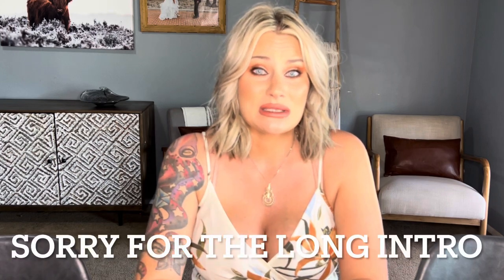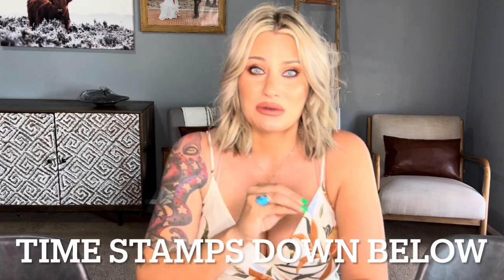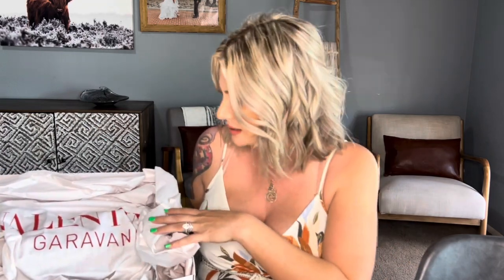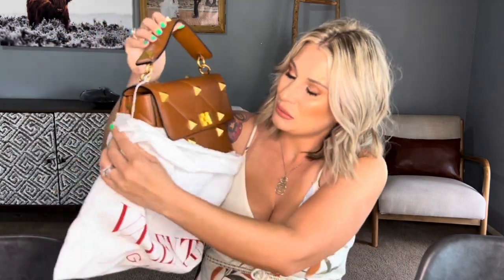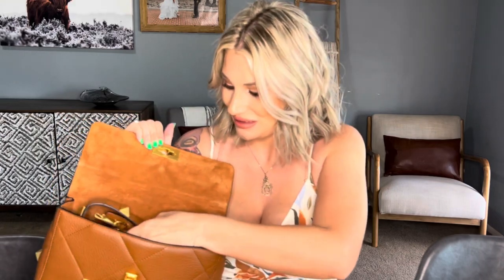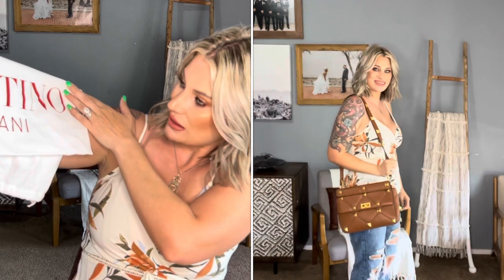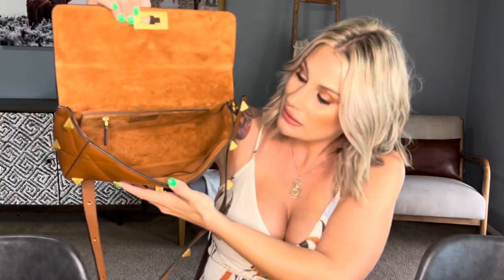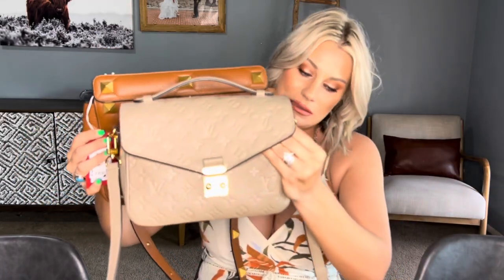VALENTINO HANDBAG UNBOXING | VALENTINO ROMAN STUD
Valentino Roman stud shoulder bag in the grainy calfskin leather. If you guys have seen my luxury bag wishlist then you might be able to guess what I purchased. I think this is such a beautiful bag and I can't wait to use it.
Do you have a bag on your wish list?

The unboxing starts at 2:45

Socials